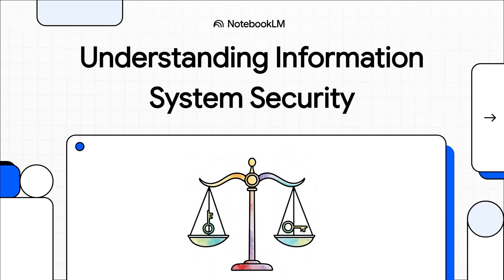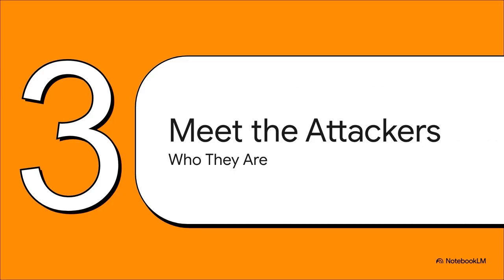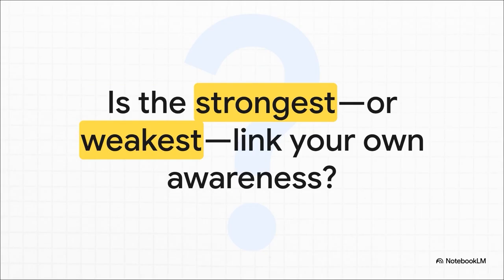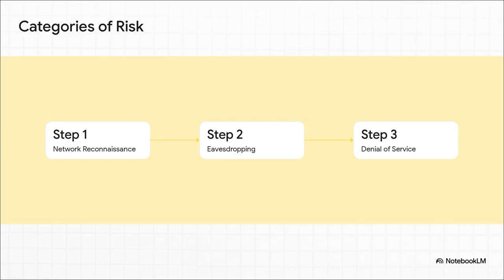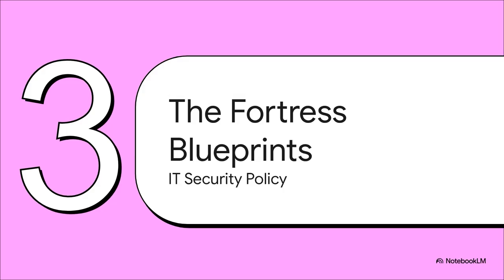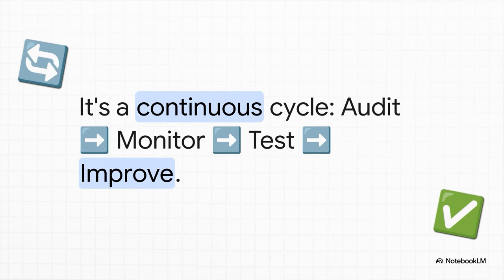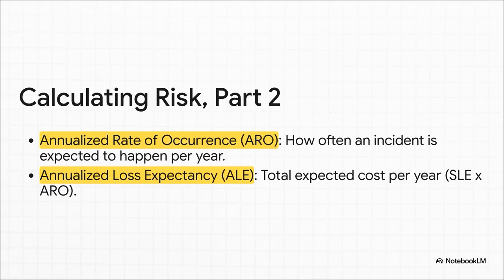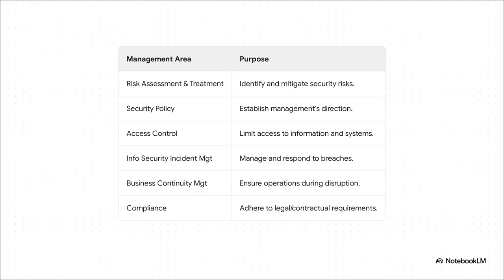Information System Security | Full Course